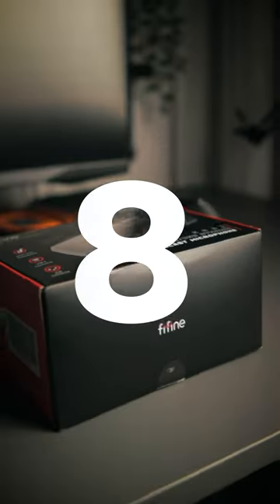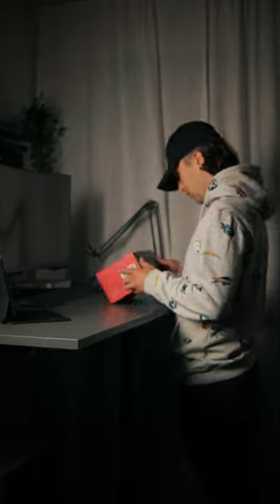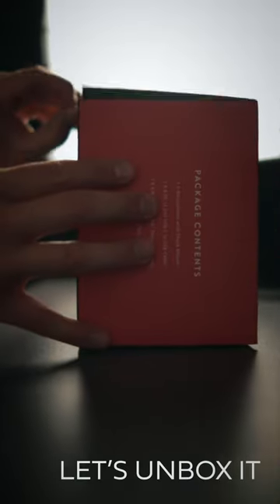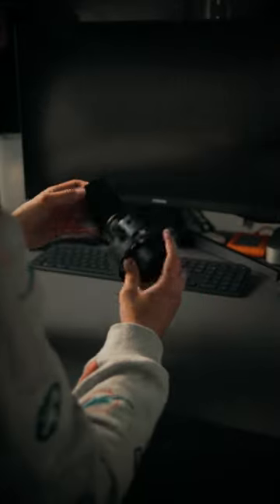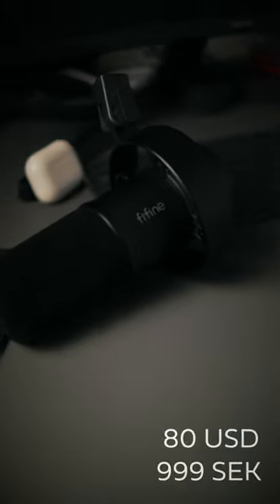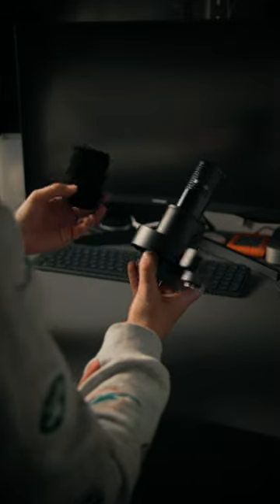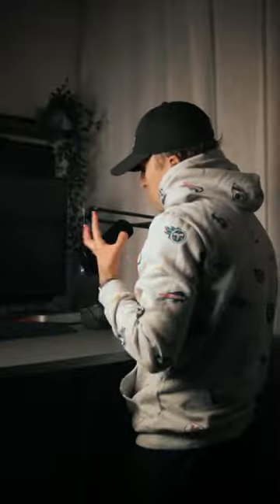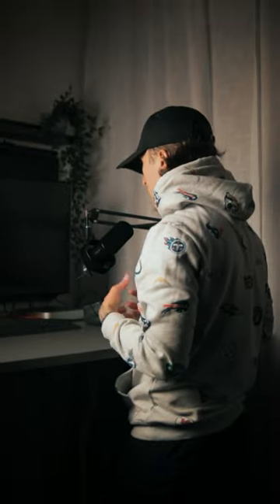Game-Changing Budget Mic: Fifine K688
Let's unbox it!

This budget microphone is incredible.
You don't have to use an audio interface for XLR-cables as it works with USB-C cables. Good value for the price of less than 100 dollar. Start your podcast with this budget microphone!
Fifine K688 is seen by many as an alternative to mics like Shure SM7B.

My name is Lucas Stark and I run this channel on Youtube. Here you will find videos about tech but also other interesting things. Content on this channel is not limited, sky is the limit!
Did you like the video? Feel free to press the like button.